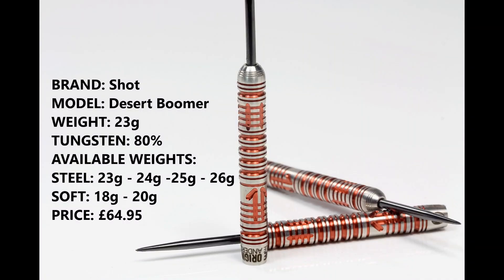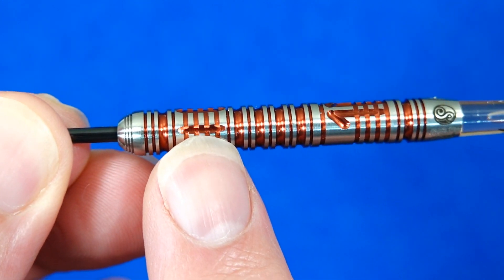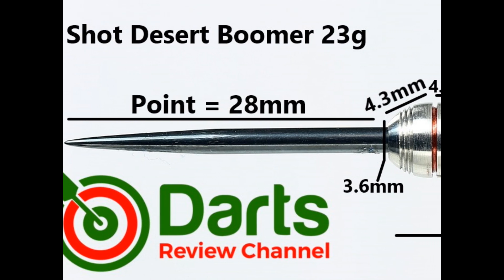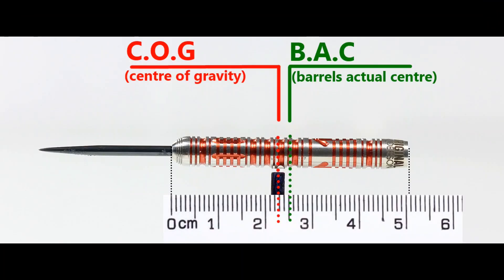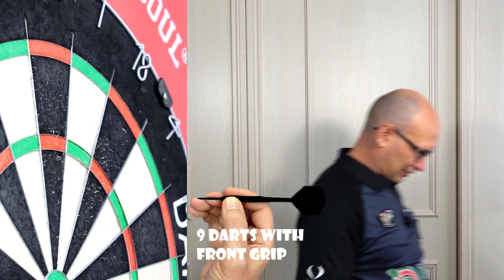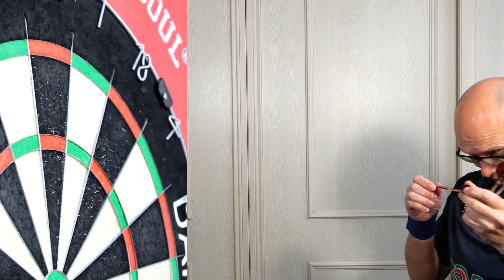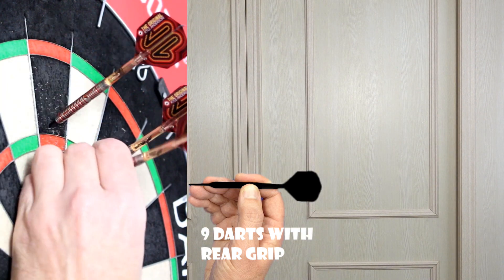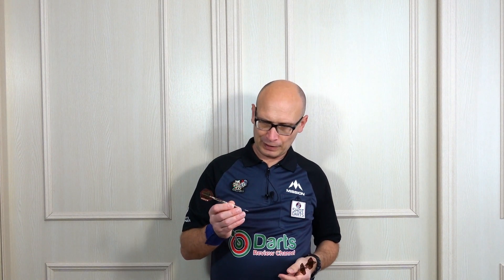Shot Kyle Anderson Desert Boomer Darts Review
A review of another model from the new Shot Darts Kyle Anderson The Original range, these are the Desert Boomer.  A straight barrel dart with three different grip zones and once again carrying the rather well done Aboriginal theme symbolizing Kyles path.  The darts have a lovely copper orange titanium coating.

To see the full written review with this video and all pics visit my Darts Review Channel

Video Index:

Intro: 00:06
Dart Info: 00:23
Box & Contents: 00:40
Close Look: 01:23
Detailed Dimensions: 03:06
Weight: 03:53
Balance: 04:20
Grip Levels: 04:40
Darts In Action: 04:54
Flight Slow-Mo: 08:04
Ratings: 08:53
Gallery: 10:12
End: 10:36